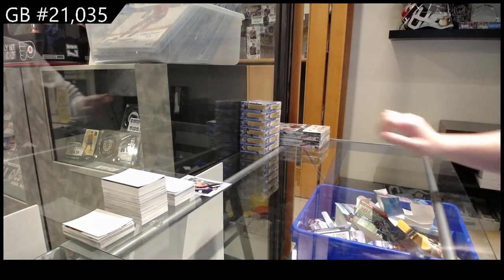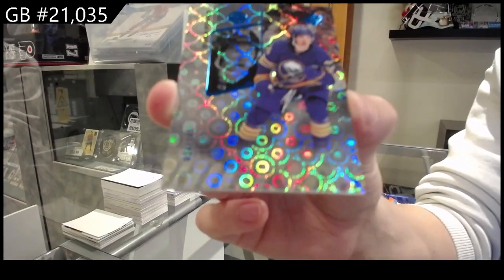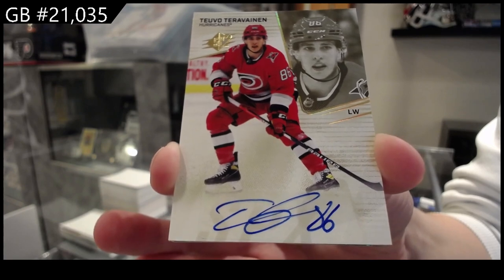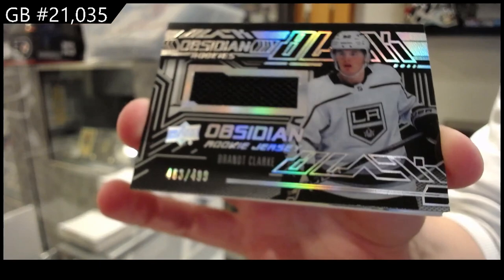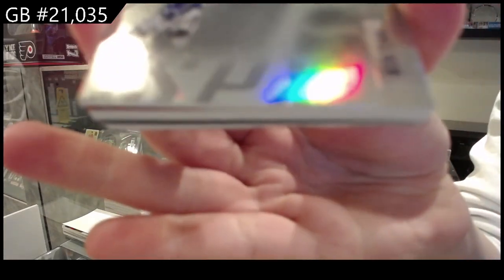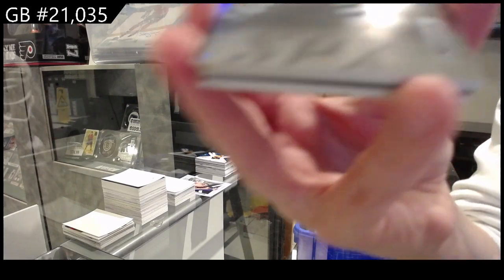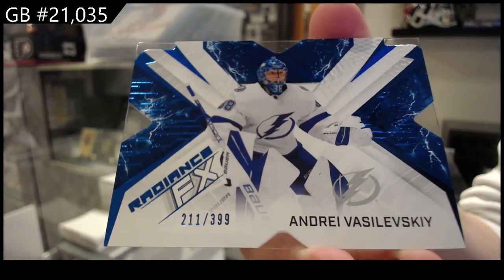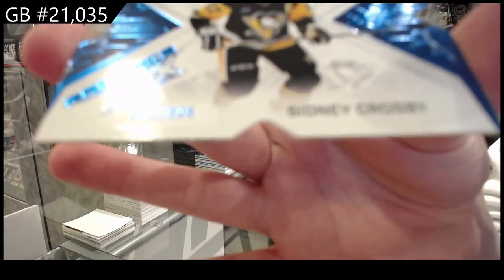2022-23 Upper Deck SPx Hockey 6 Box Break - CNC GB #21,035